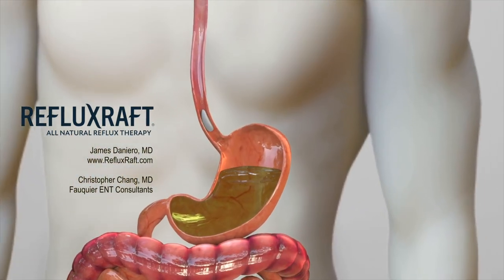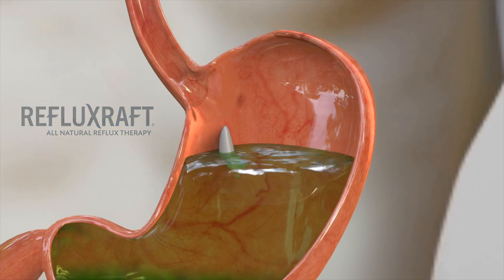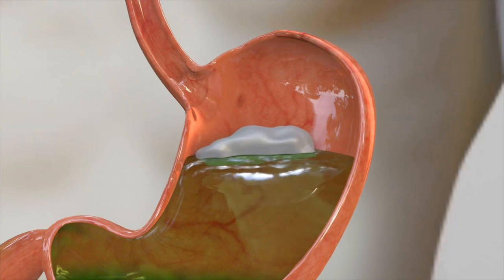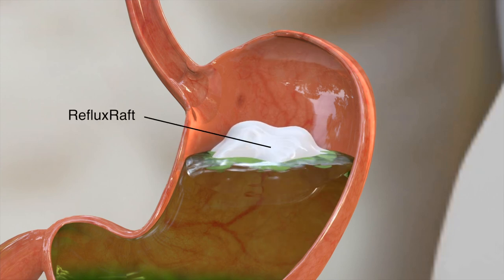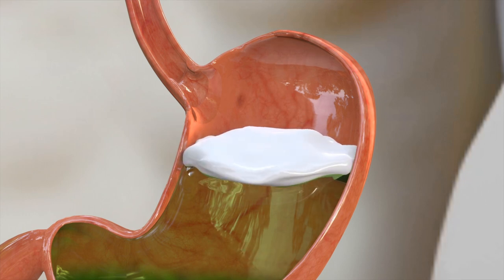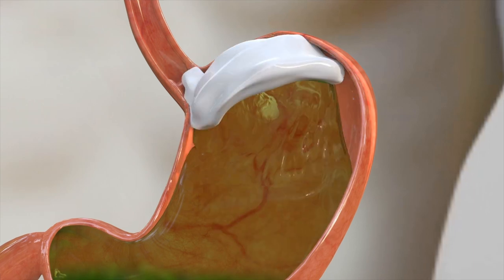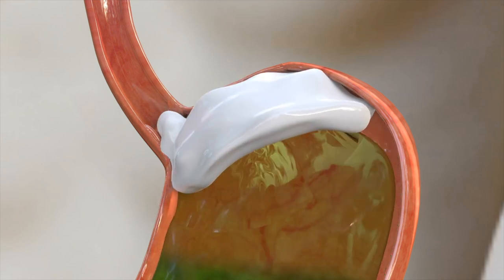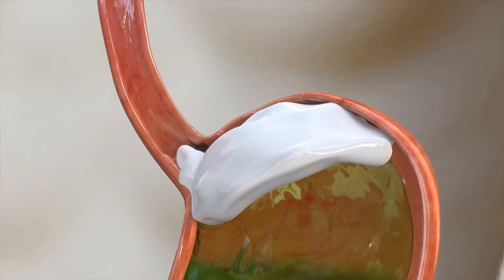RefluxRaft Treatment for GERD and LPR: All Natural Reflux Alginate Therapy - Short Version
A natural alternative to reflux medications exists that does not alter the body's chemistry and addresses the problem at the source. REFLUXRAFT is derived from seaweed with added organic ginger and licorice root nutraceuticals. When taken after meals, it coats and protects the esophagus and stomach lining. More importantly, it creates a floating raft on top of the stomach contents. This raft physically prevents reflux from happening by plugging the opening into the esophagus whenever a reflux event is about to occur. RefluxRaft is designed to prevent backflow into the esophagus while providing nutraceutical benefits to the gastrointestinal tract.

Also available for purchase on Amazon